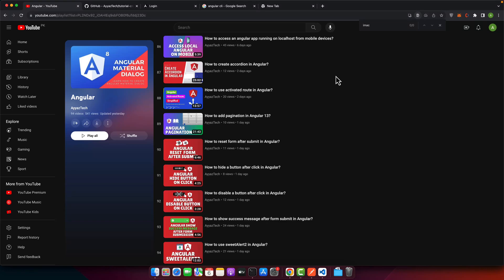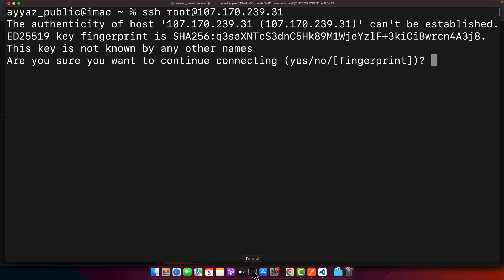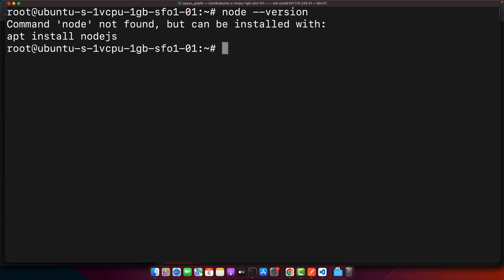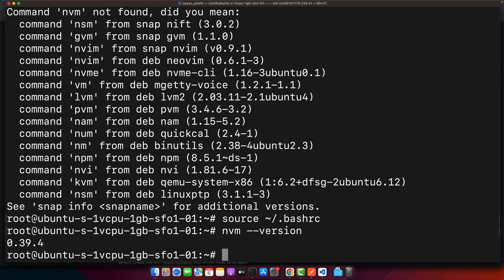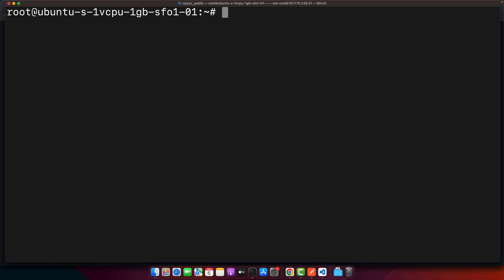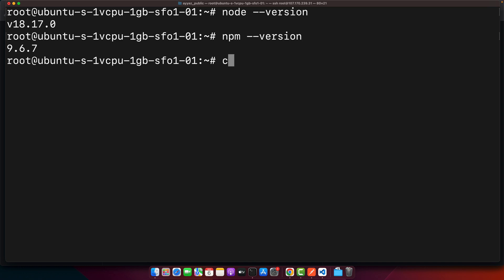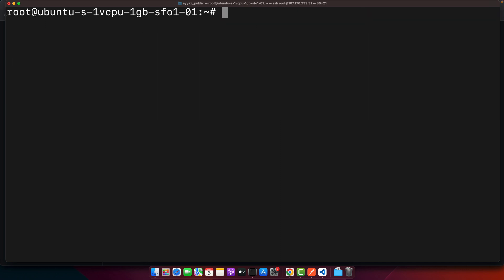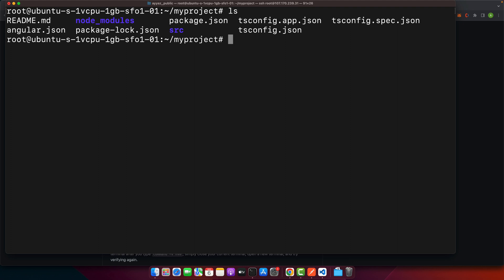How to install Angular in Linux?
Hostinger offers:
- Easy-to-use control panel
- 24/7 customer support
- 30-day money-back guarantee
- And more!

In this video, I demonstrated how to install Angular on a Linux system step by step.

Chapters:
00:08 - Accessing the Linux environment through SSH
00:47 - Installing Node.js using NVM
01:57 - Installing Angular CLI globally
03:01 - Creating a new Angular project
03:20 - Navigating to the project directory
03:32 - Verifying successful installation of Angular
03:35 - Encouragement to ask questions and leave comments
03:47 - Call to action for subscribing and engaging with the channel